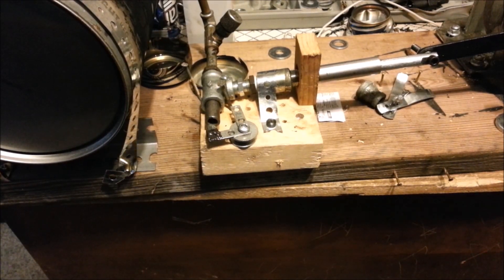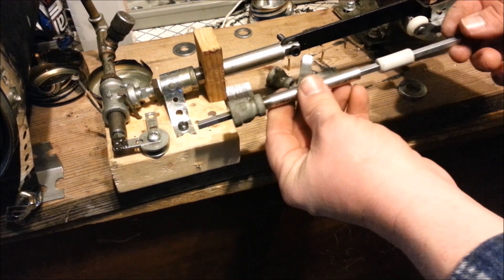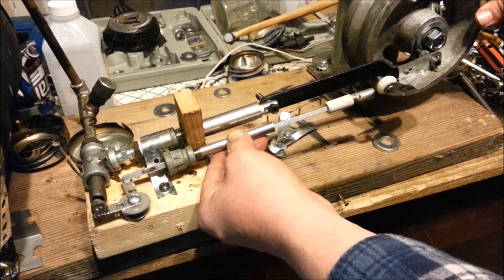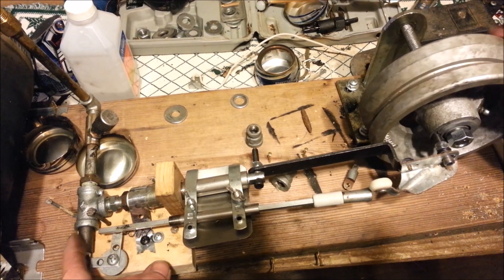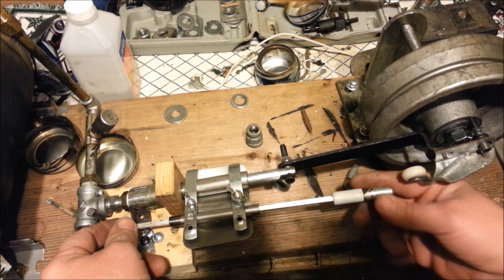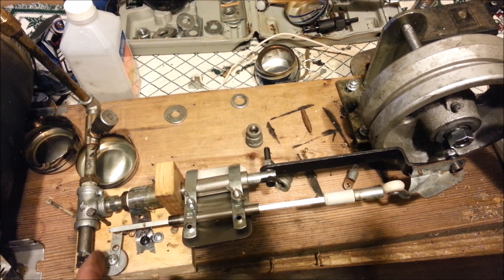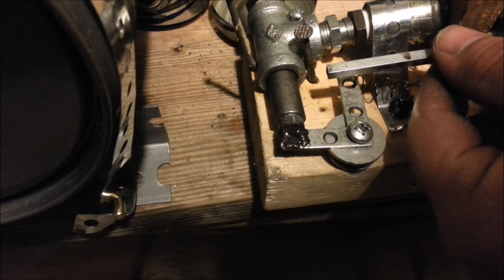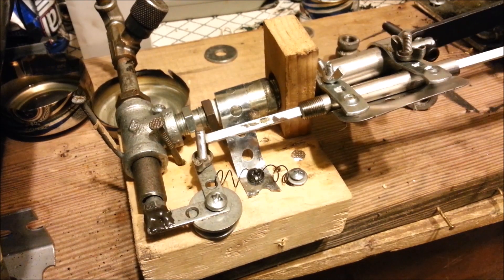How To Build A Steam Engine Part 2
Getting the valve installed.